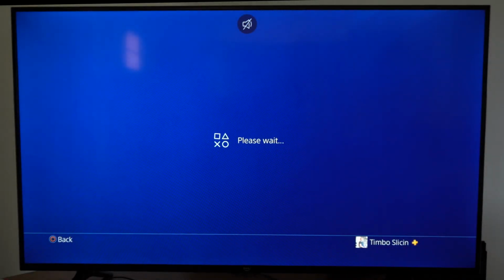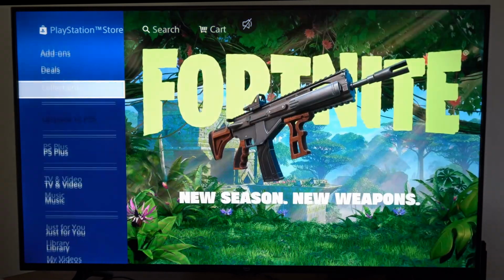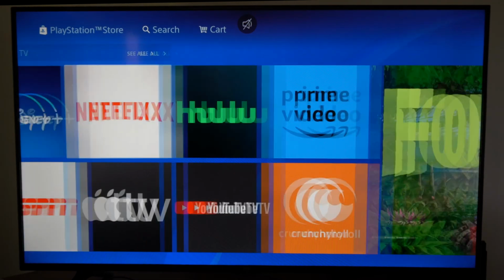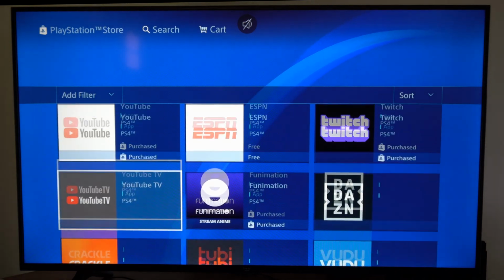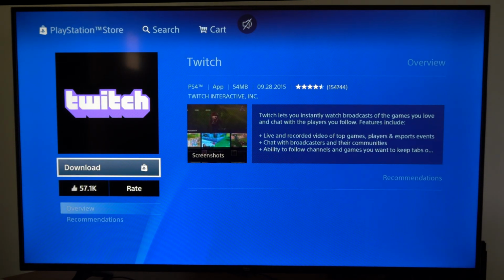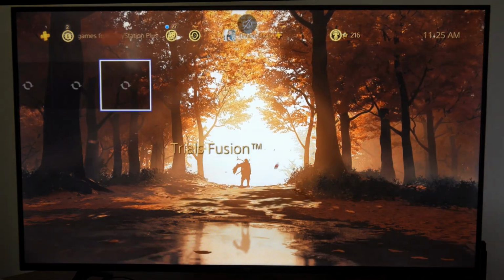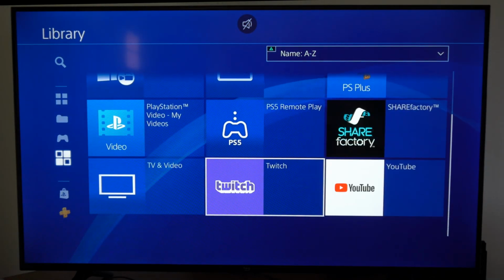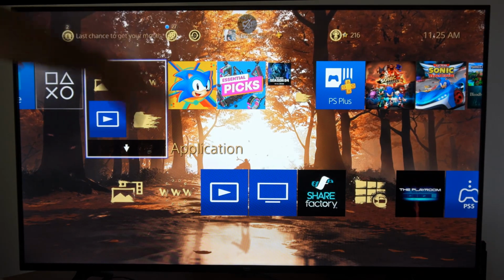How to Get the TWITCH App on PS4 Console (Live Streaming App)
To get the Twitch app on your PS4 console, you can follow these steps:

Turn on your PS4: Make sure your PS4 console is powered on and connected to the internet.

Go to the PlayStation Store: From the PS4's home screen, navigate to the PlayStation Store. You can find the PlayStation Store icon in the main menu.

Open the Apps section: Once you're in the PlayStation Store, scroll down and select the "Apps" category. This will display various applications available for download.

Find the Twitch app: In the Apps section, search for "Twitch" using the search function or browse the available apps. You can use the D-pad or the thumbsticks on your controller to navigate and select items.

Download and install the Twitch app: When you find the Twitch app, select it, and choose the "Download" or "Add to Cart" option. If the app is free, you can directly download it. If it's a paid app, you'll need to go through the purchase process. Follow the on-screen instructions to complete the download and installation.

Access the Twitch app: Once the Twitch app is successfully installed on your PS4, you can find it in the PS4's main menu or library. Look for the Twitch icon and select it to launch the app.

Sign in to your Twitch account: Upon launching the Twitch app, you'll be prompted to sign in with your Twitch account. Use your existing account credentials or create a new account if you don't have one.

Enjoy Twitch on your PS4: After signing in, you'll have access to the Twitch app on your PS4. You can browse and watch live streams, follow your favorite channels, interact with chat, and even stream your gameplay to Twitch if desired.